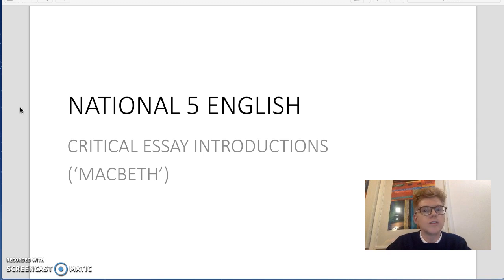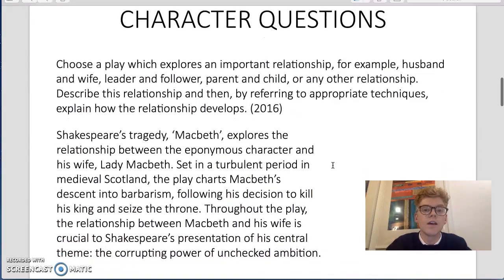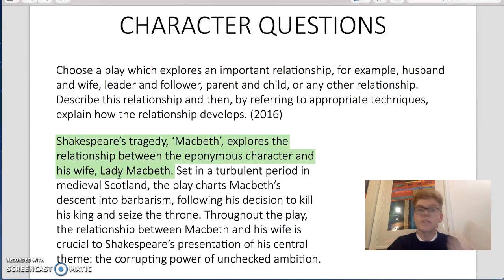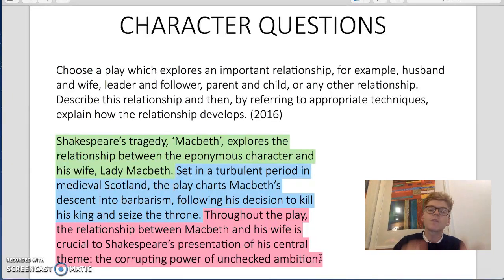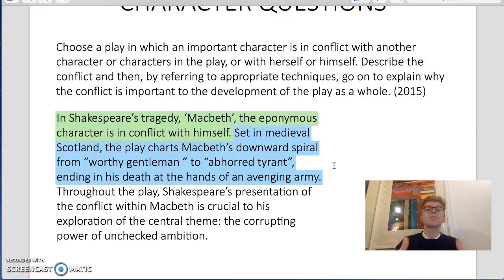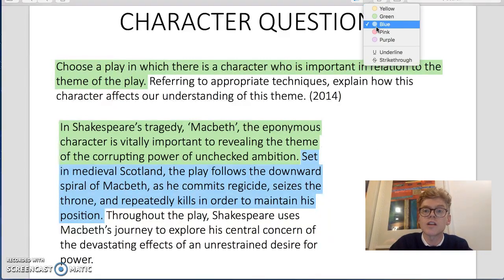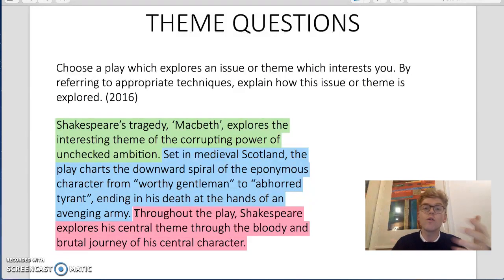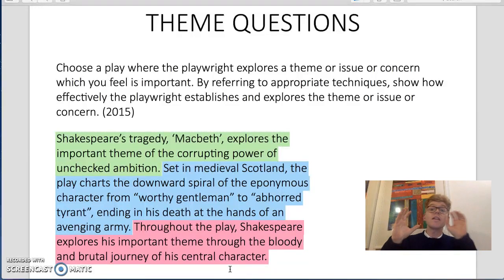National 5 Critical Essay Introductions (Macbeth Examples - Part 1)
How to write a successful introduction to your SQA National 5 English Critical Essays, with examples for 'Macbeth'. Part 1 of 2.